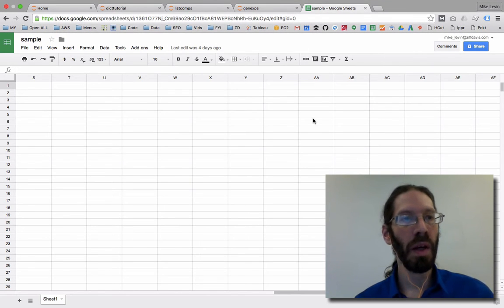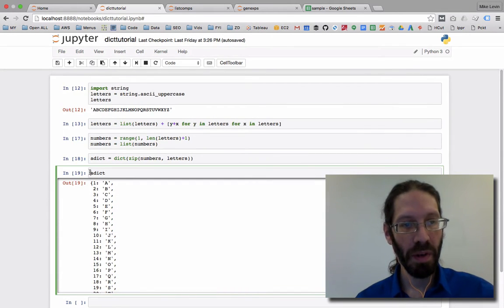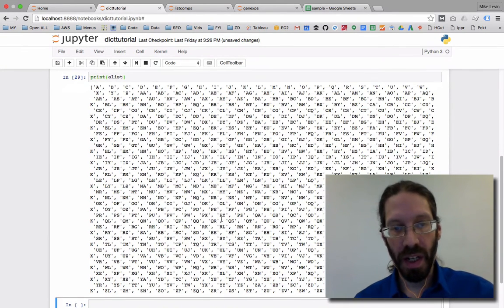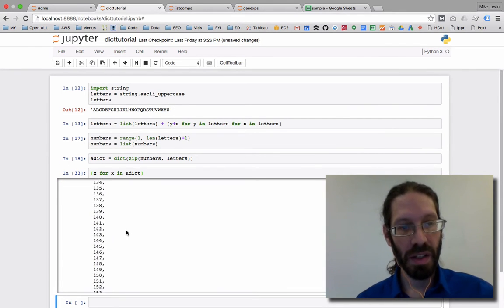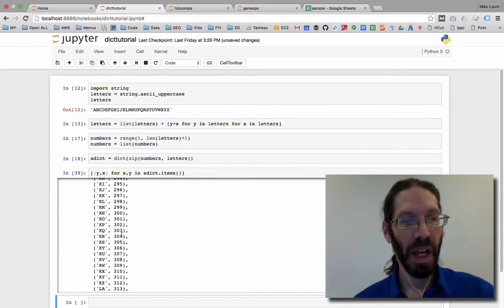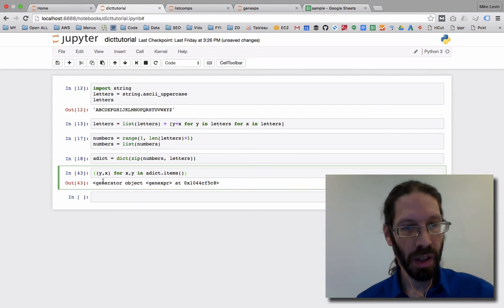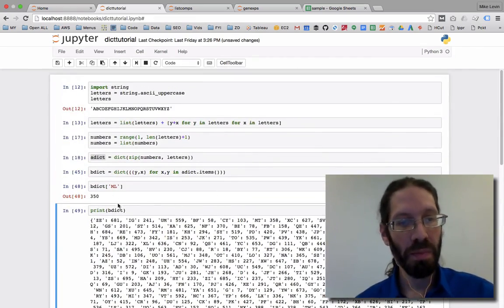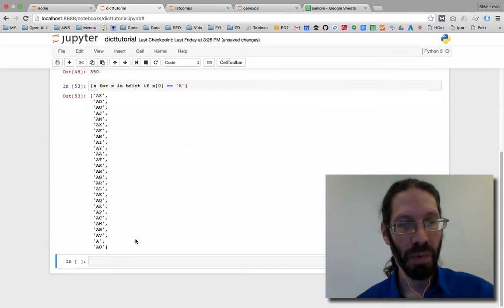Python Generator Expressions Tutorial (and Reversing dicts)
Whuh whaaat? Python Generator Expressions (genexps) on Tutorial #3? Isn't that an advanced topic? Nope, not if you're learning Python right.